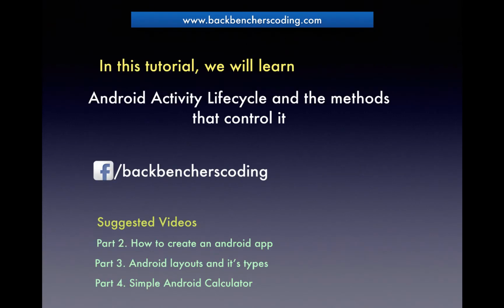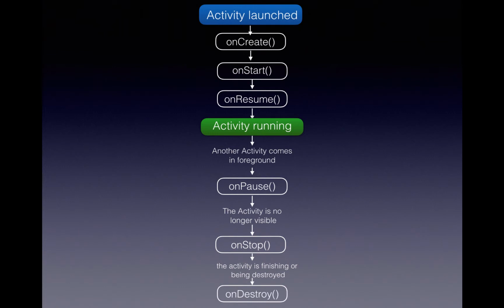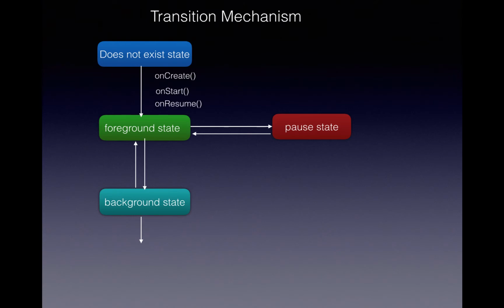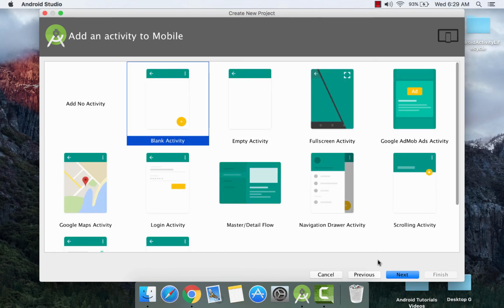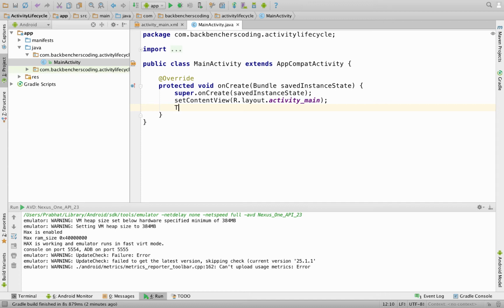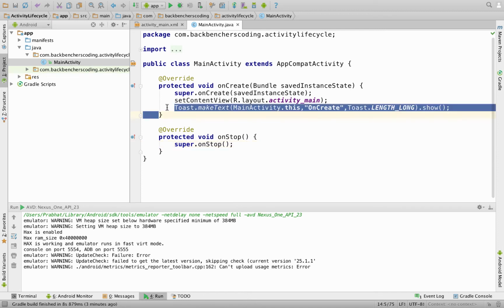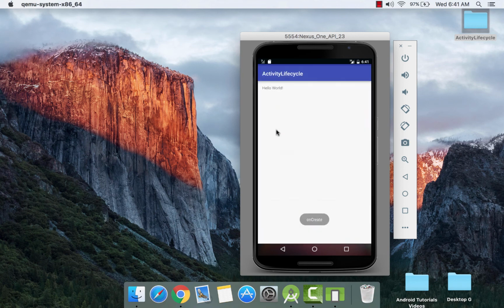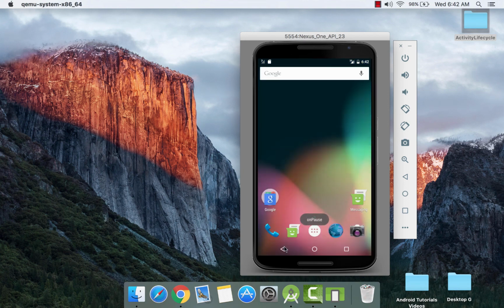Android Activity Lifecycle